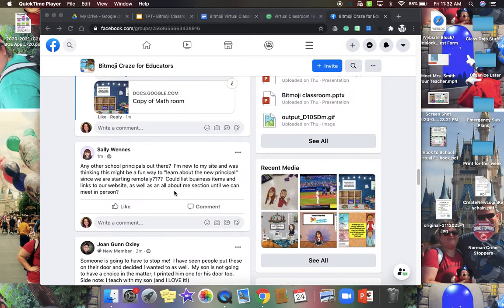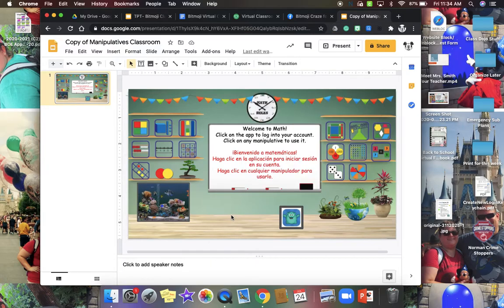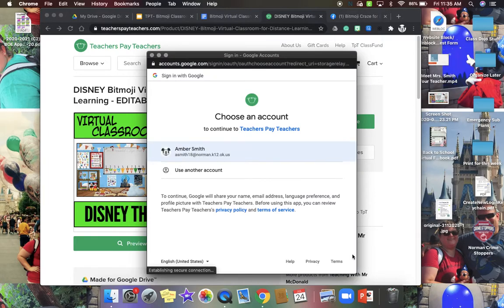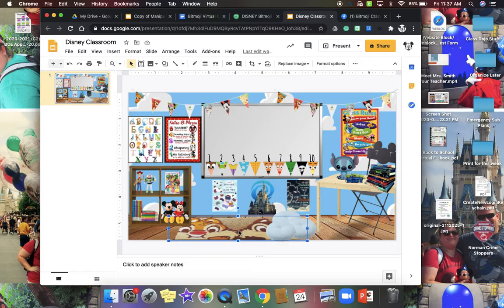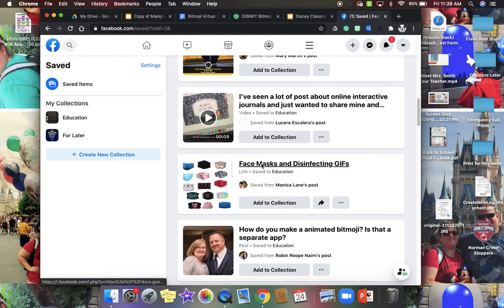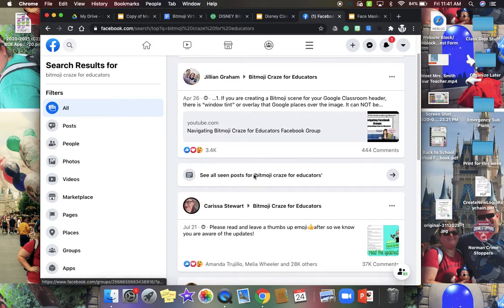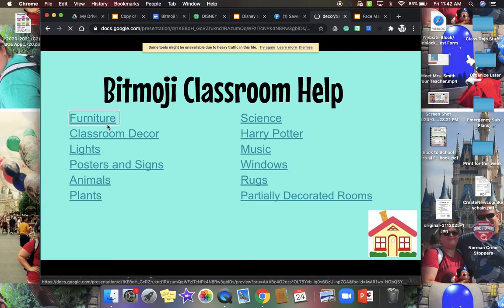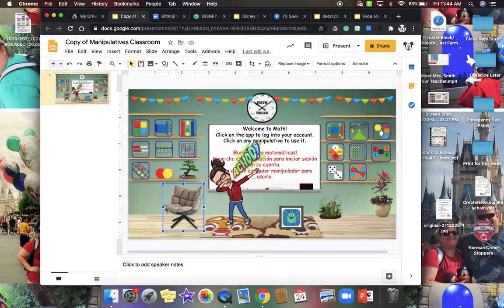Where do I start with making a Bitmoji virtual classroom?